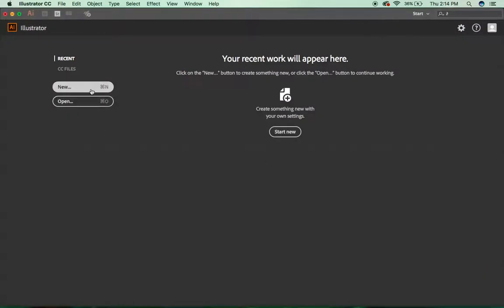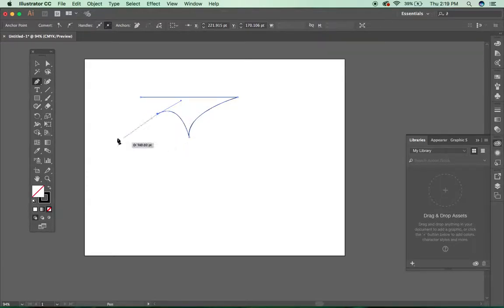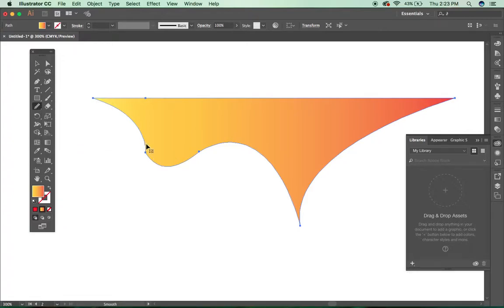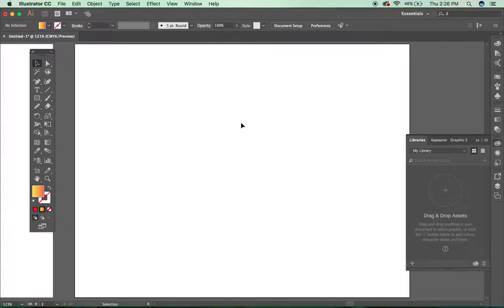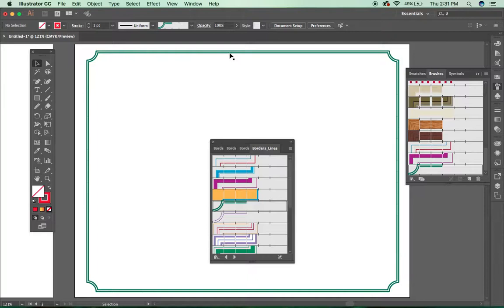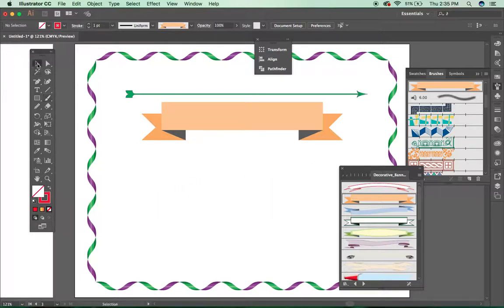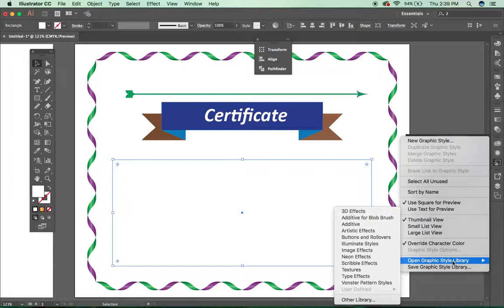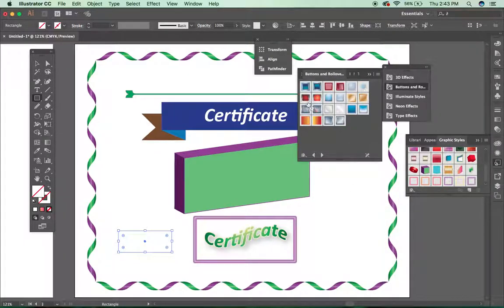Adobe Illustrator CC Essential Training - Part Two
Welcome to the Second part of the Adobe Illustrator Essential training. Learn adobe illustrator in this video you can learn about pen tool, add anchor point tool, delete anchor point tool, smooth tool, artboard tool, paintbrush tool, brushes and graphic styles.